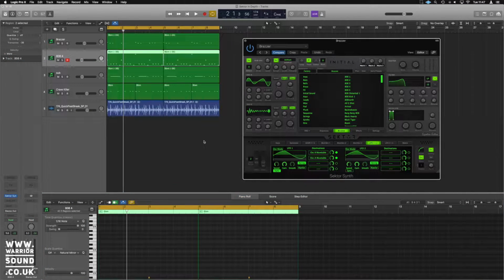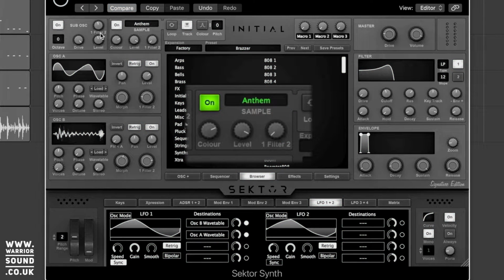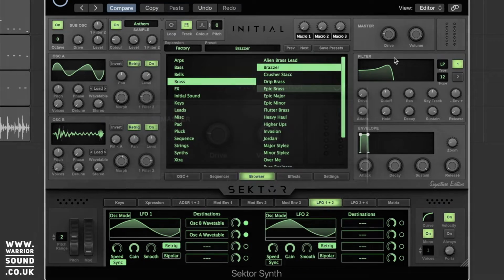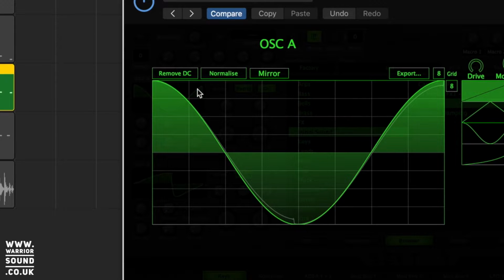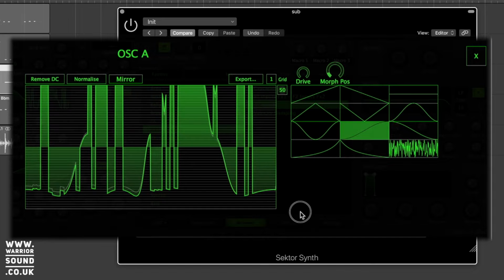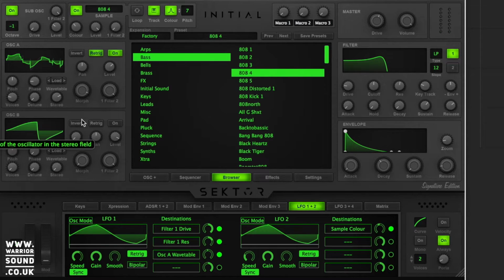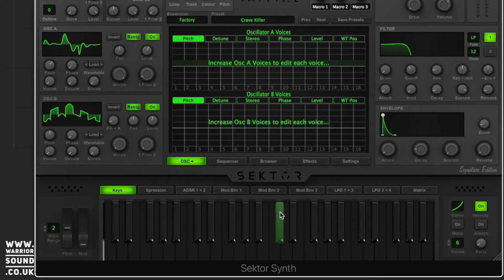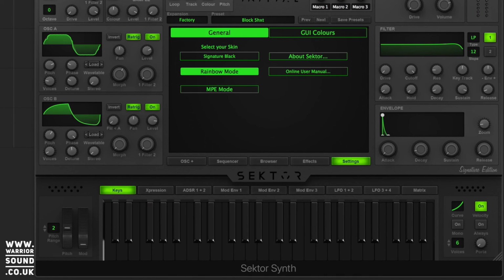Sektor Synth Review - Initial Audio Sektor Deep Dive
Initial Audio Sektor Synth Review
Sektor is a polyphonic wavetable synth plugin with a highly intuitive user interface and a lot of customization features. Sektor was built to use a low amount of system resources while having a massive high-quality sound.

Advanced modulation features such as feature rich modulation Envelopes, ADSR´s and LFO´s can be routed to the synths parameters via drag and drop, or via the right-click menu of the knobs. The modulation matrix gives you even more access to features such as velocity, aftertouch and much more.

Shape each parameter of 16 voices per wavetable oscillator with OSC+. Create massive unison sounds and change the waveform, phase, pitch, stereo spread, level and detune of each individual unison voice.

Sektors built-in Heat Up 2 multisample engine let you combine the real sound of a modern rompler with Sektors advanced wavetable synthesis engine.

Sektor also comes with two effect racks including effects such as reverb, delay, distortion, chorus, phaser, trance gate, compressor, stereo shaper and a 4 band equalizer. The order of the effects can be rearranged via drag and drop.

FREE STUFF